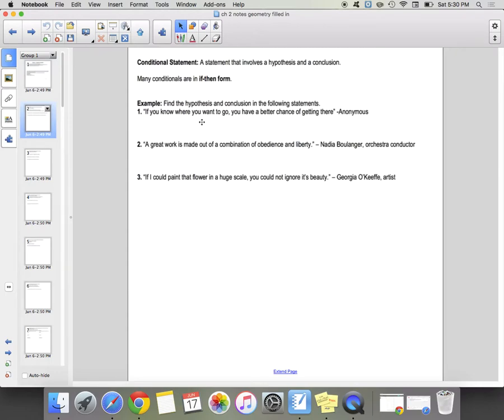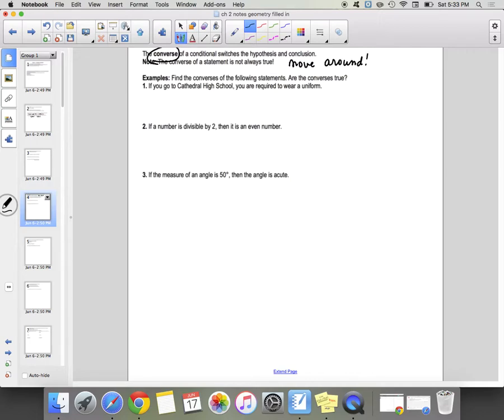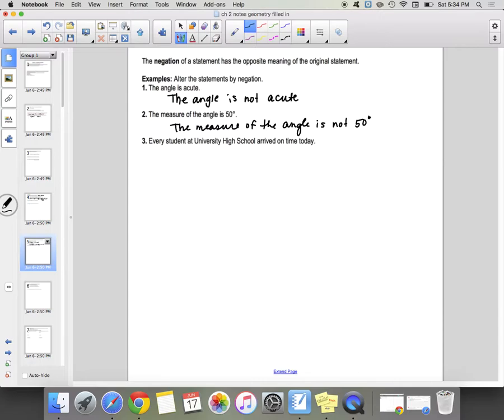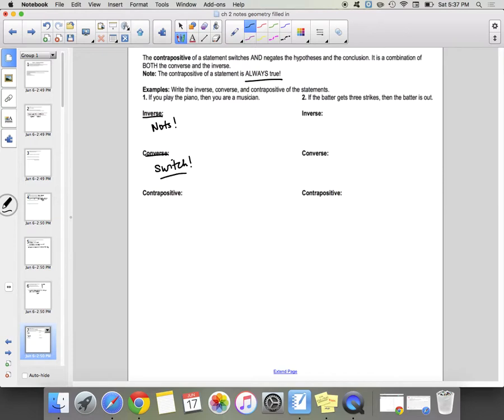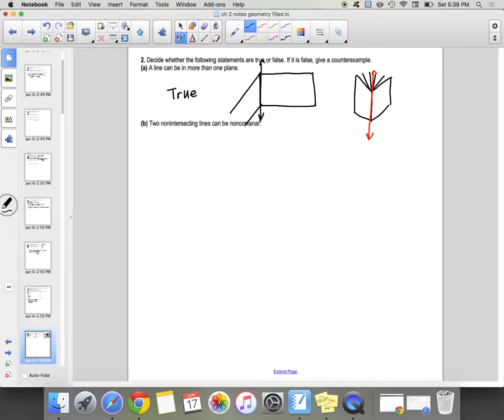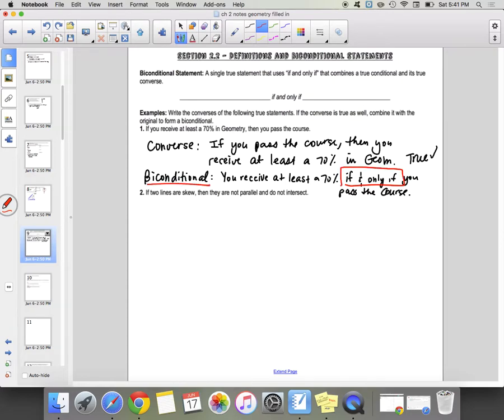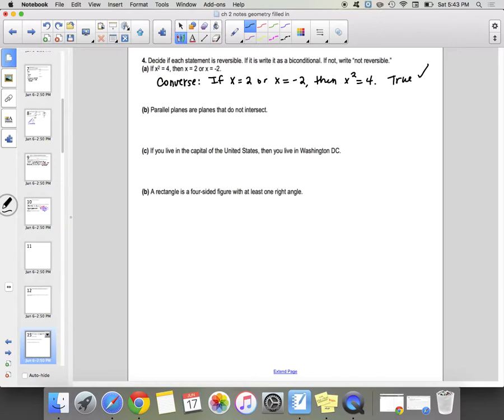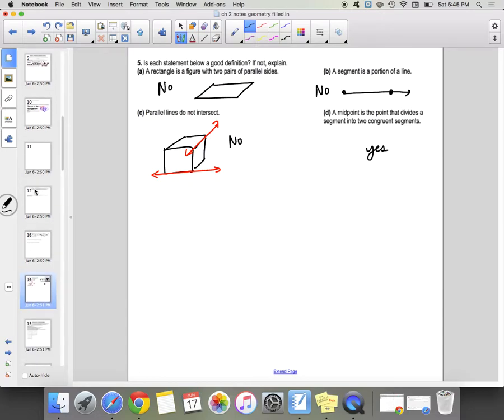2.1 and 2.2 Geometry: Converse, Inverse, and Contrapositive, Biconditional Statements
2.1 and 2.2 Summer Geometry: Conditional Statements, Inverse, Converse, and Contrapositive, Definitions and Biconditional Statements